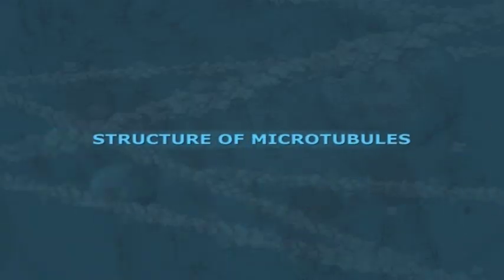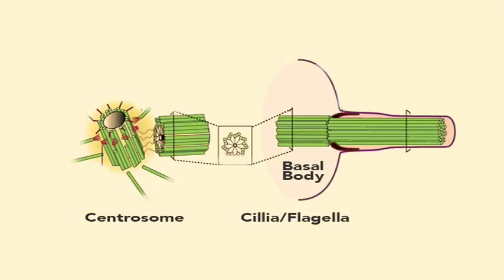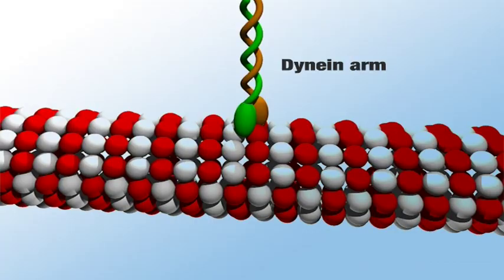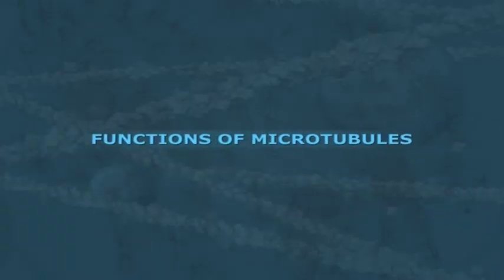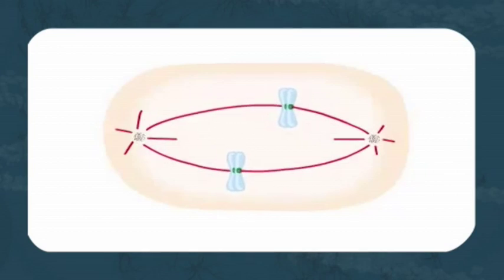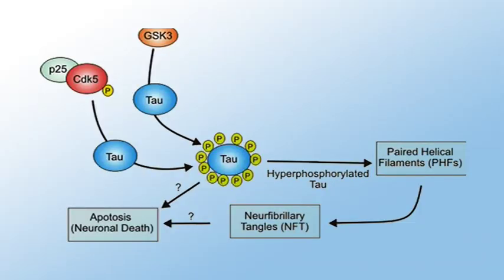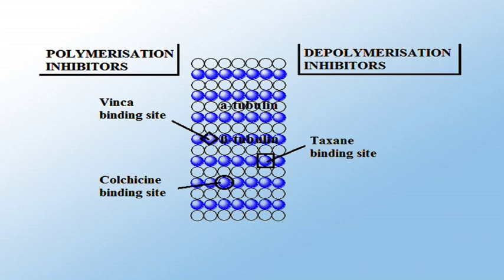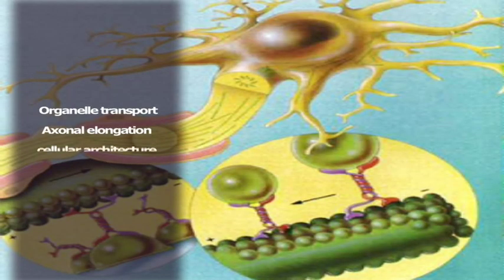Cell Biology Video 18 Microtubules